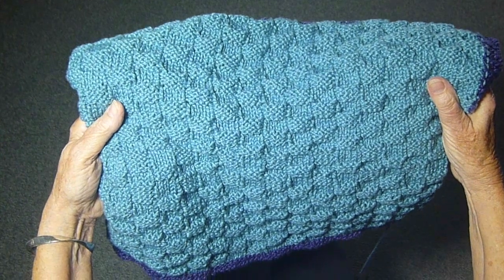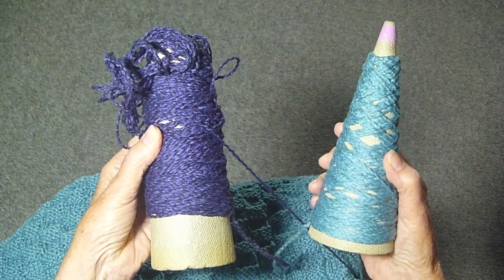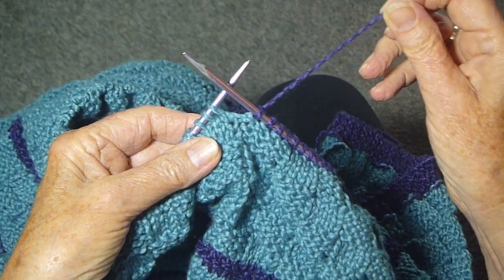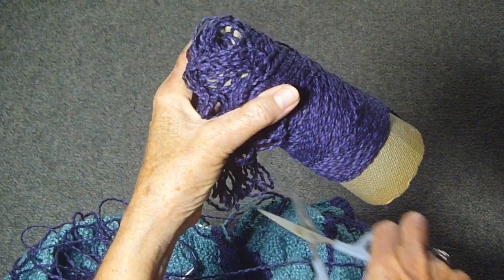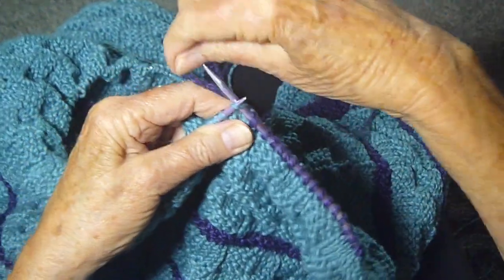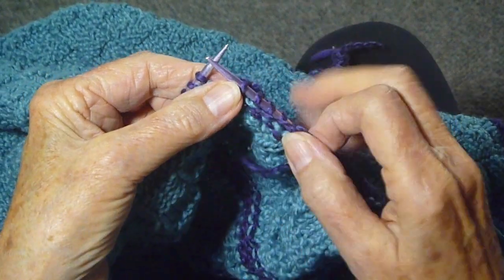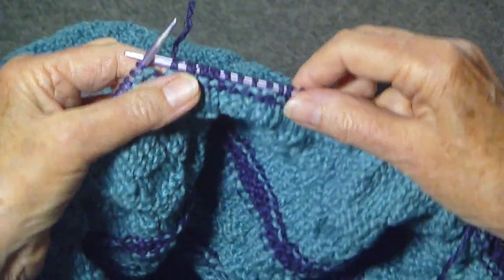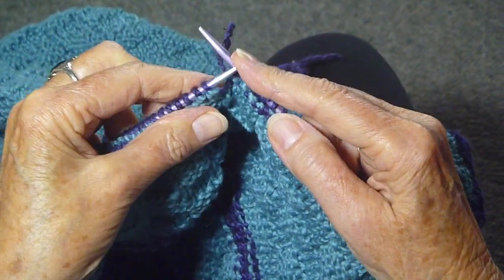I HAVE A Problem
Judy has a problem. Judy Graham, Knitter to the Stars, who's knits have appeared in movies, TV, and concerts for over 30 years and who has been hand knitting for over 50 years.